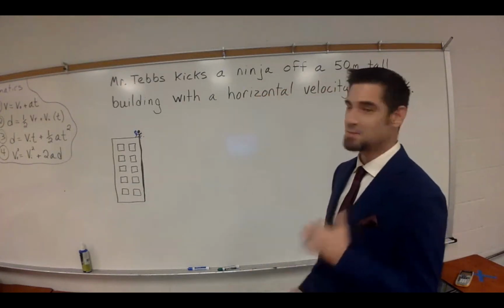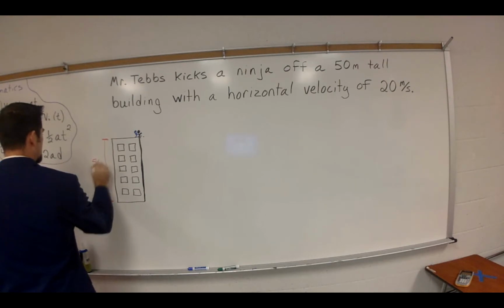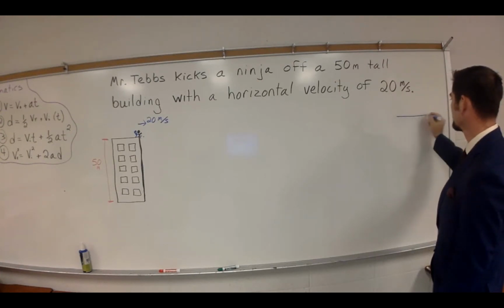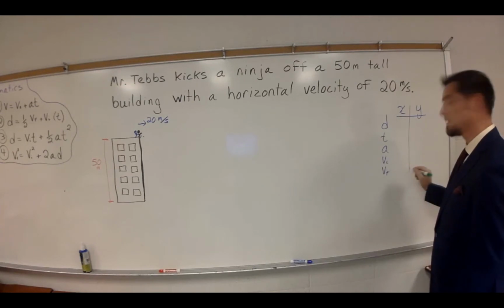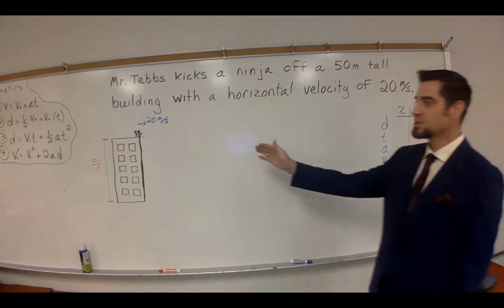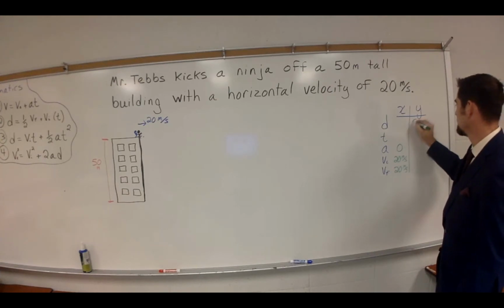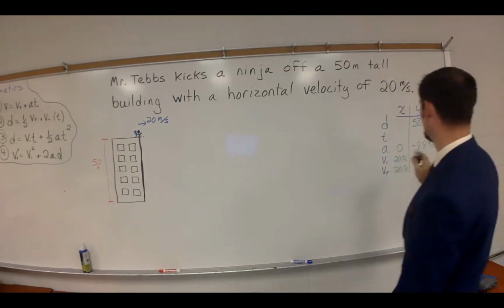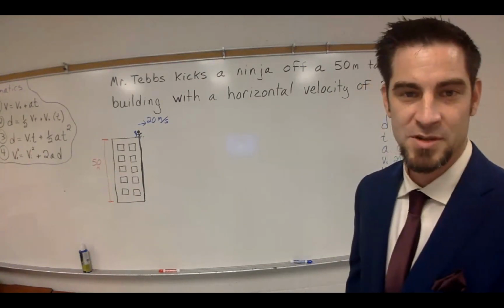Horizontal Projectile - Setting up - Step One